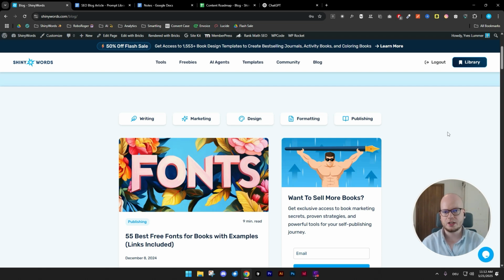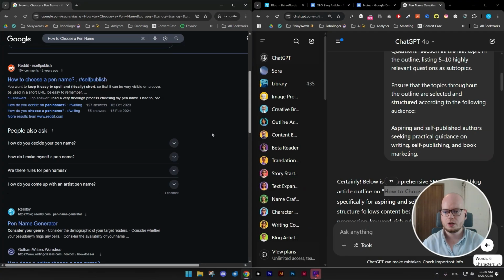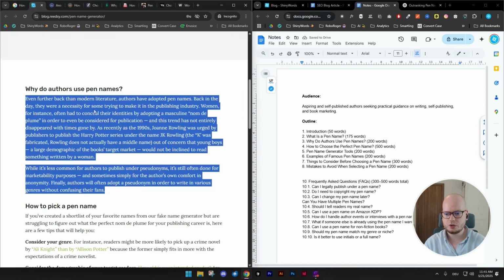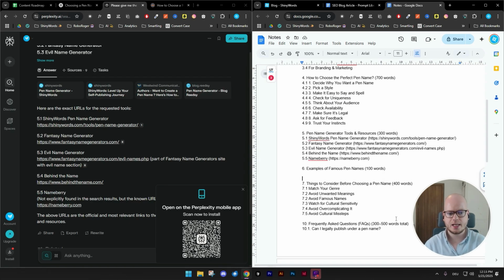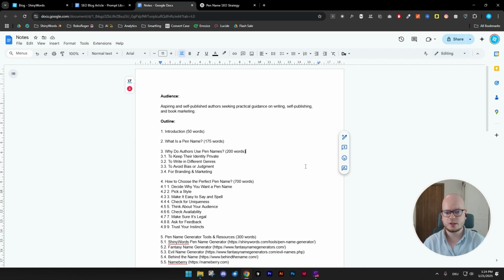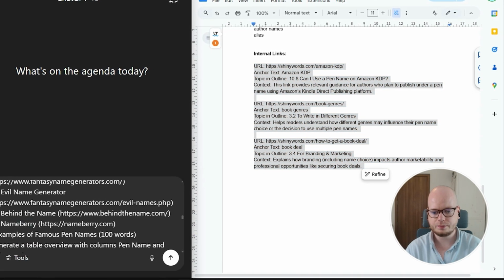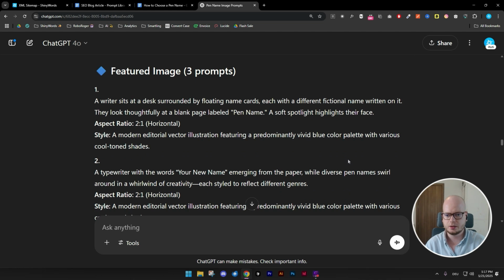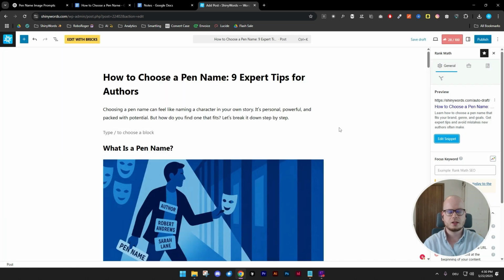Write Blog Posts with ChatGPT that Rank #1 (Prompts Included)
Want to write blog posts that rank #1 on Google using ChatGPT? In this video, you’ll learn step-by-step how to research, write, and fully SEO-optimize blog articles with AI — from idea to finished post. Whether you’re a beginner or looking to level up your AI-generated content, this guide will help you get real results.

🎬 Chapters:

00:00 Intro
01:38 Define Your Blog Audience
03:10 Create a Blog Post Outline
20:19 Keyword Research with AI
22:32 Select Your Internal Links
26:32 Write Your Blog Post with ChatGPT
28:00 Edit AI-Generated Content
31:58 Generate Blog Images with AI
34:10 Write an SEO Meta Description
35:50 Publish Your Blog Post